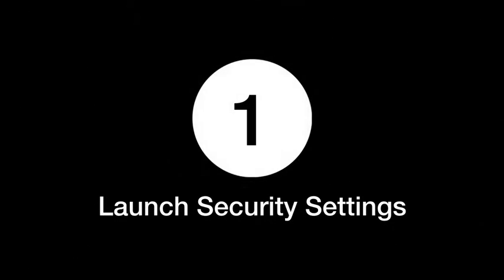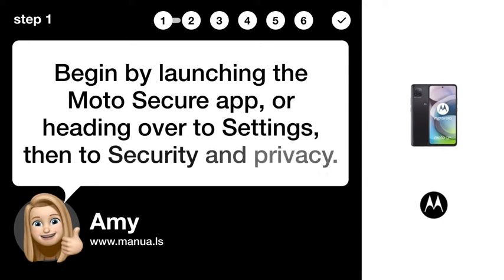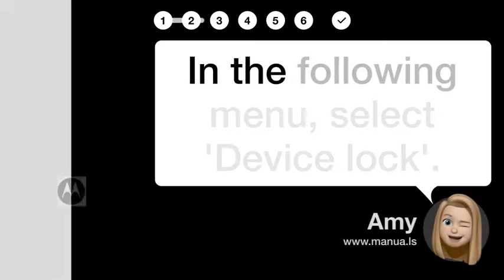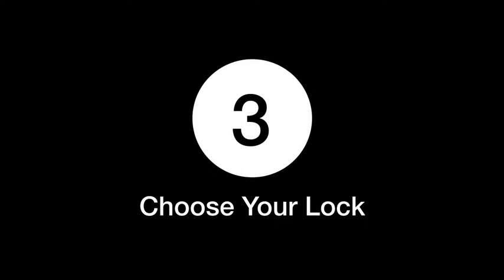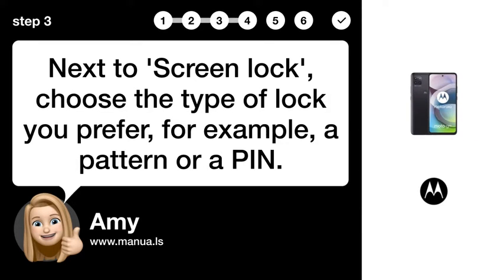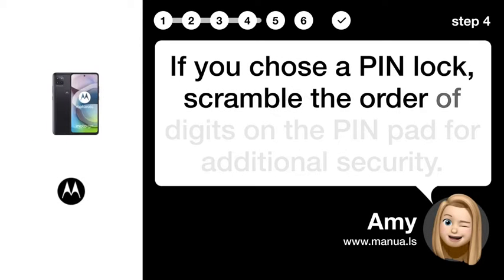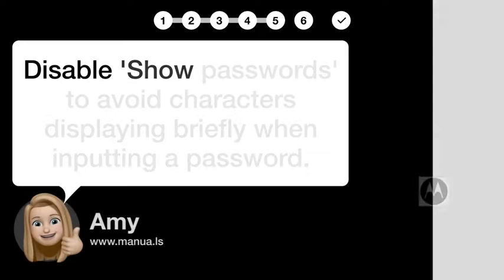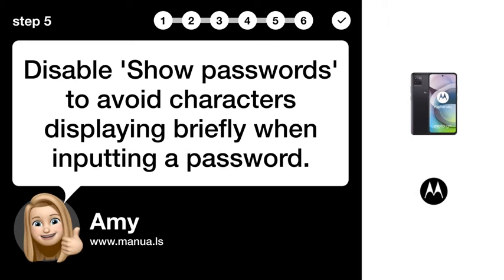How to Unlock Your Motorola Moto G 5G Smartphone: Ultimate Guide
📺 Learn how to unlock your Motorola Moto G 5G smartphone with this ultimate guide! Watch this video to set up your device lock and ensure maximum security.

📖 In 6 steps:
1. Begin by launching the Moto Secure app, or heading over to Settings, then to Security and privacy.
2. In the following menu, select 'Device lock'.
3. Next to 'Screen lock', choose the type of lock you prefer, for example, a pattern or a PIN.
4. If you chose a PIN lock, scramble the order of digits on the PIN pad for additional security.
5. Disable 'Show passwords' to avoid characters displaying briefly when inputting a password.
6. Finally, set up trusted devices or locations where your phone will stay unlocked when connected.

📚💬 Manual and other questions:
On our site, you can find the complete manual for the Motorola Moto G 5G. There, you can also ask your question to other Motorola Moto G 5G users.